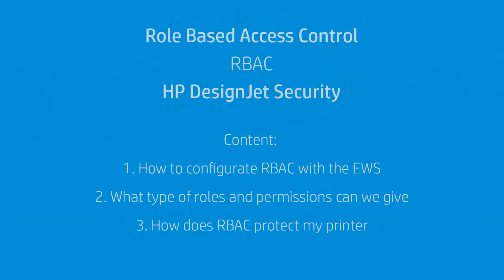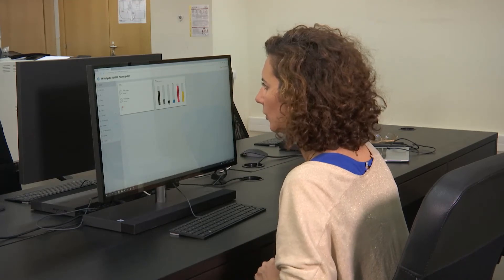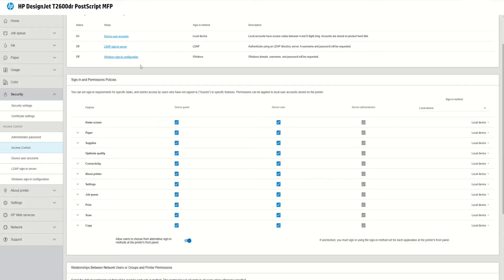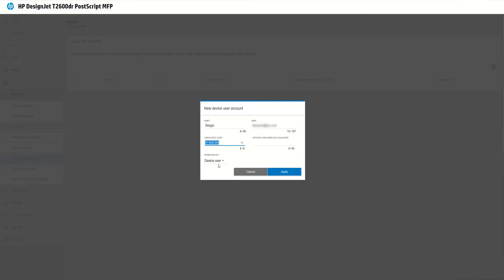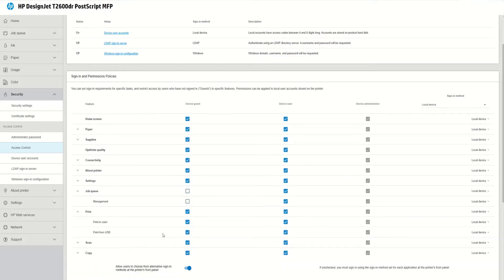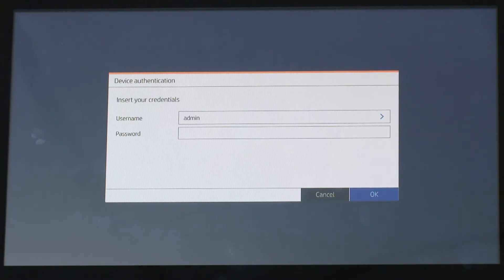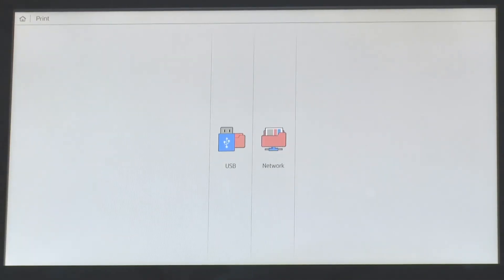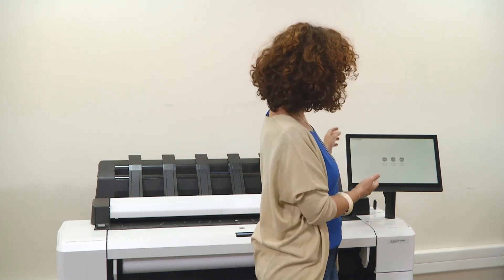HP Designjet T2600 security feature tutorial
this video will show how you protect your printing and ensure the security